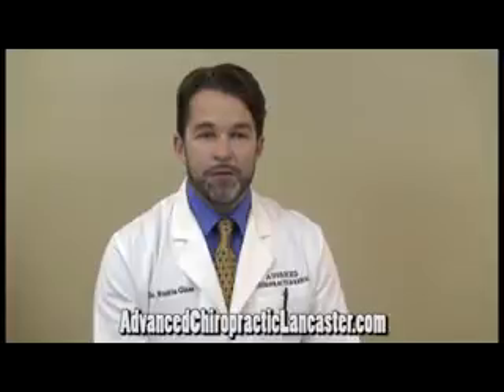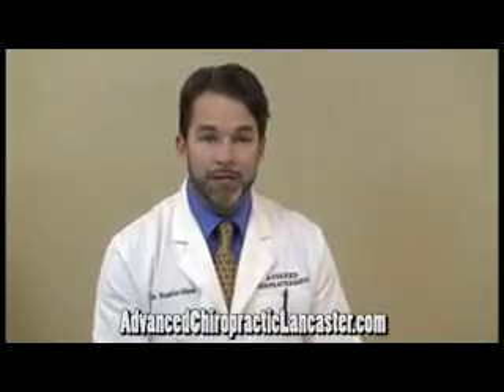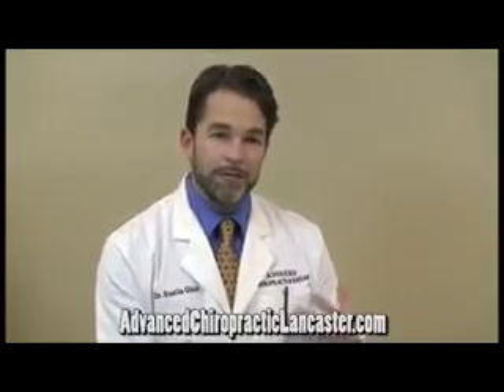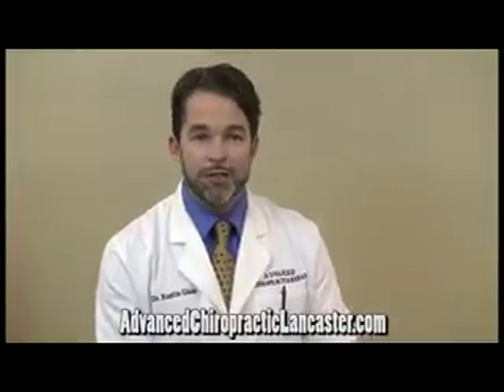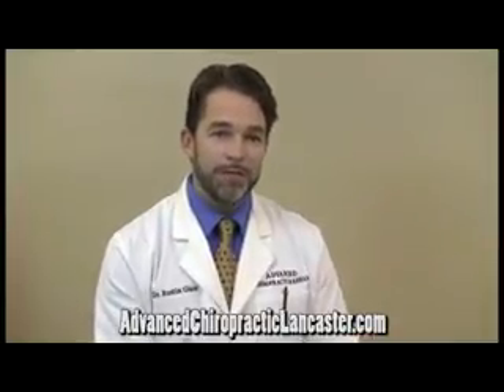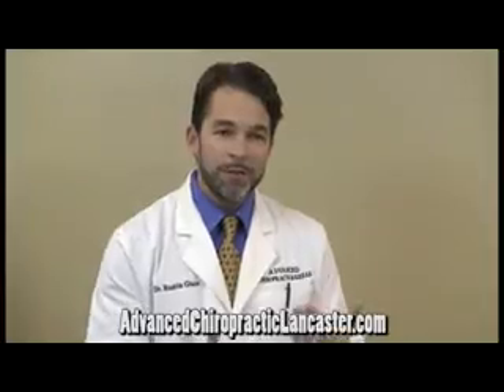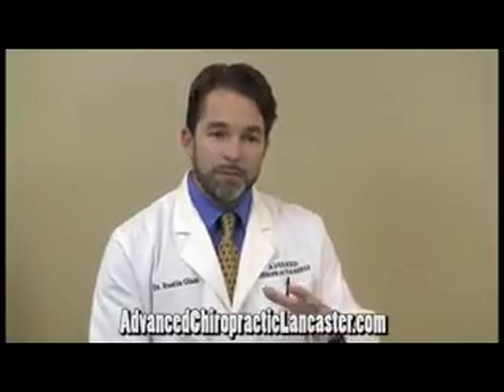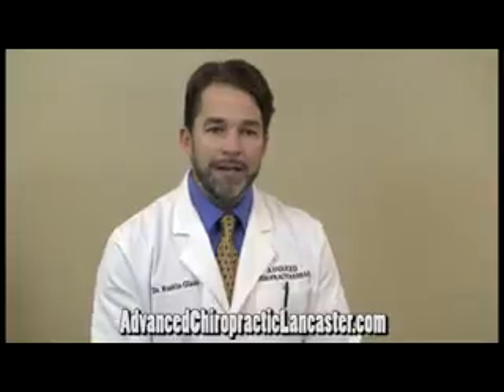Sciatica Lancaster Pennsylvania.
Sciatica Treatment Lancaster Pennsylvania, Dr. Rustin Glass.

Most Health Insurance and All Auto Insurance Accepted.
Chiropractor in Lancaster PA.